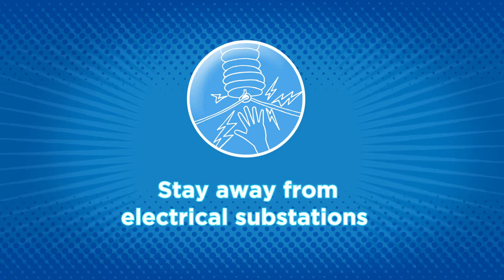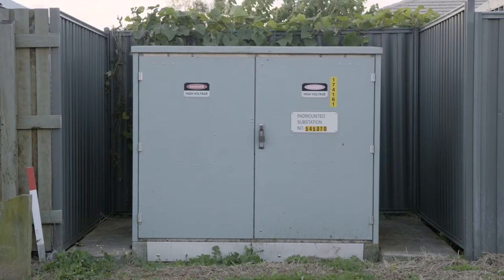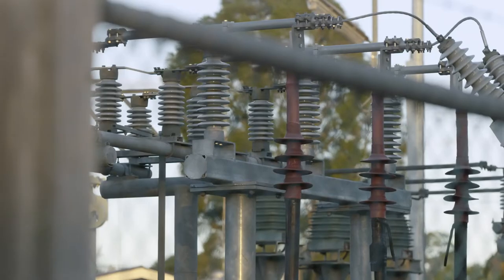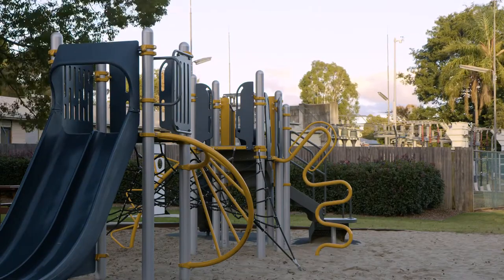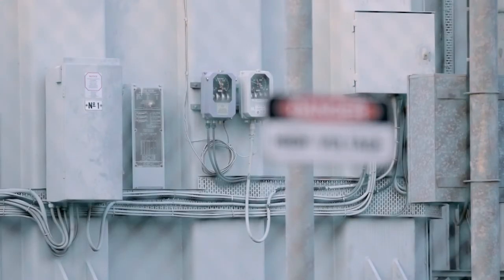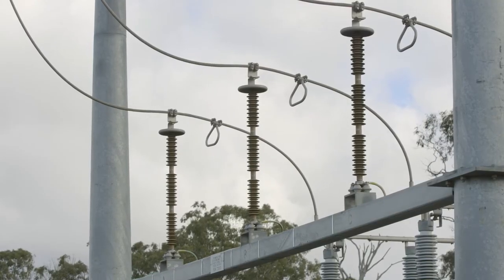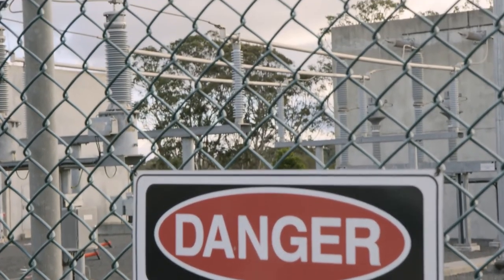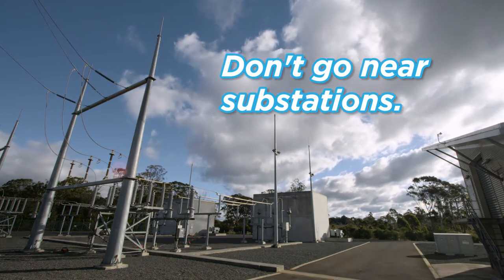Whiteboard Video 08 L2 P16 Stay away from electrical substations Ausgrid v2